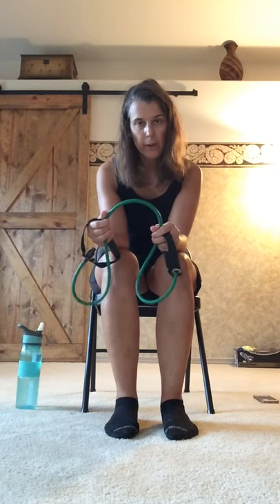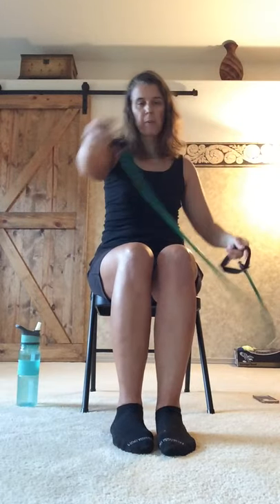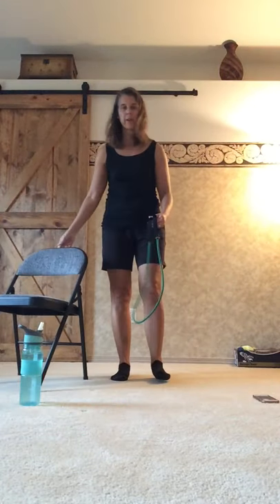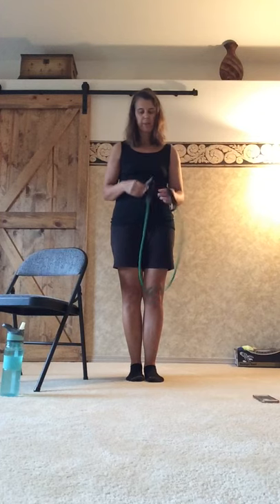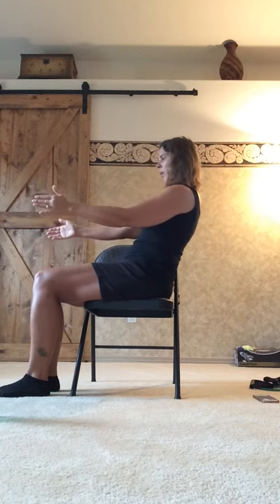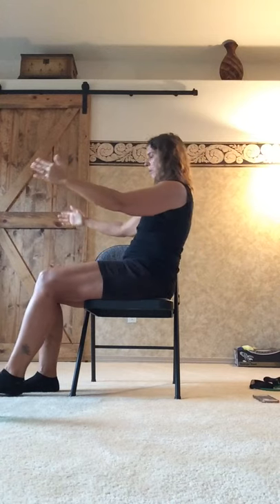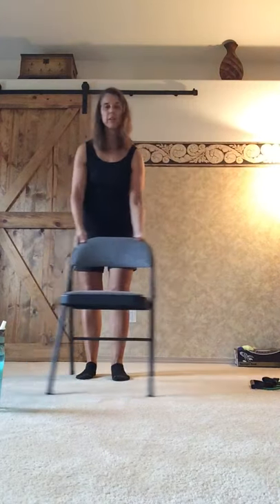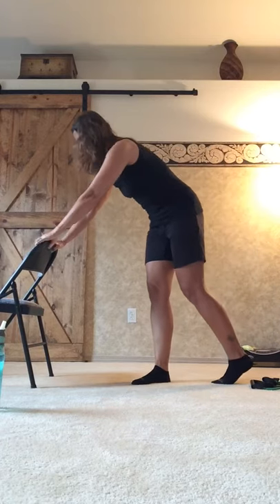Senior Video #37, Strength Training with a Band plus Balance!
Body image fitness, LLC, all levels seated and standing strength training and balance exercises, based on my senior class.